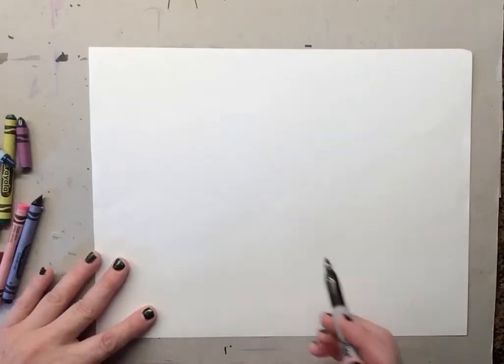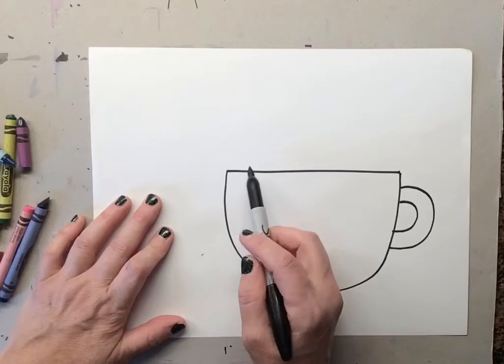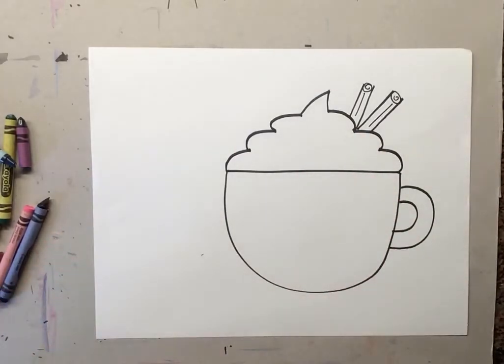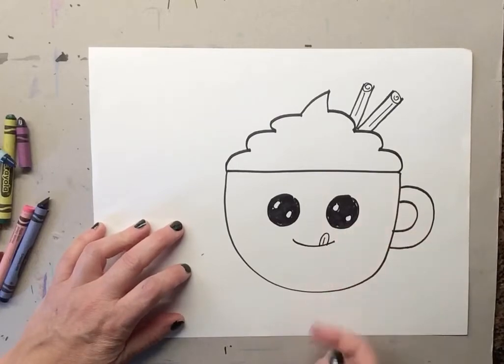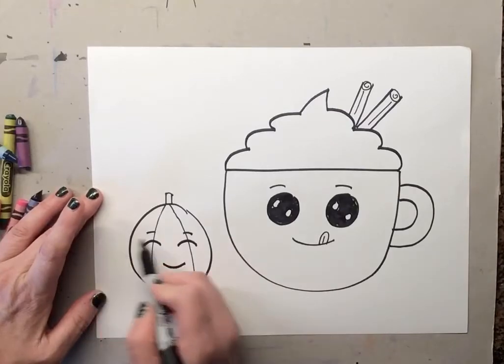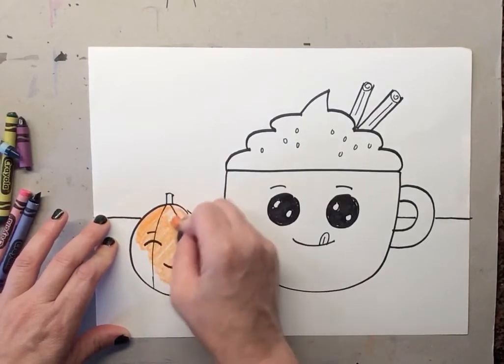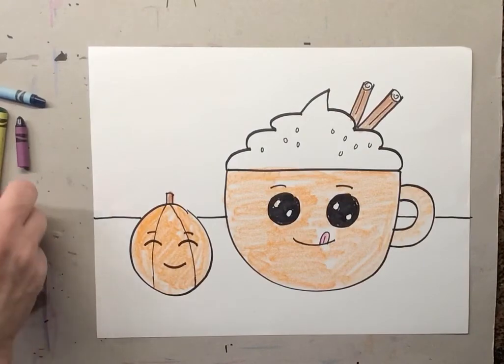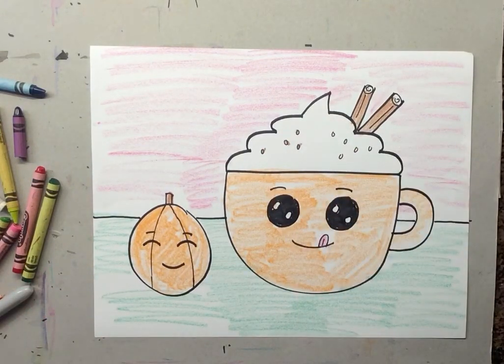Pumpkin Spice- Mrs. Geftic